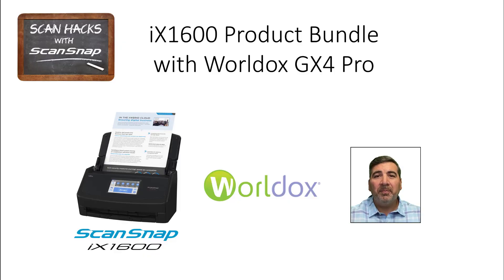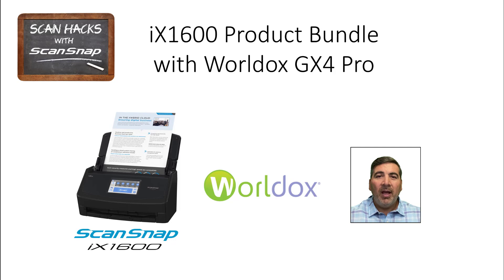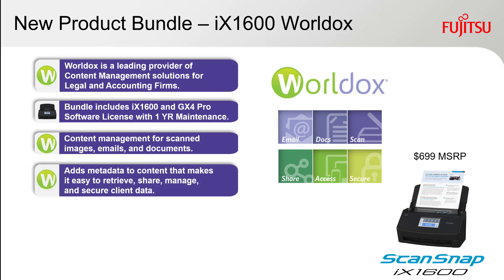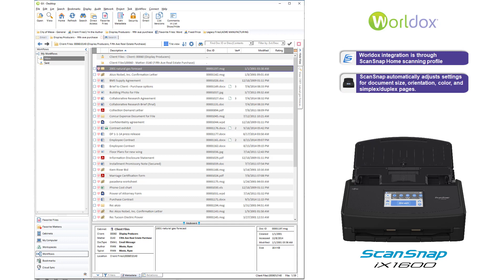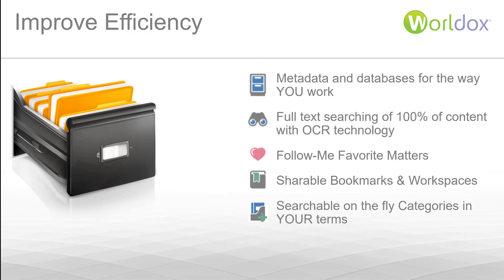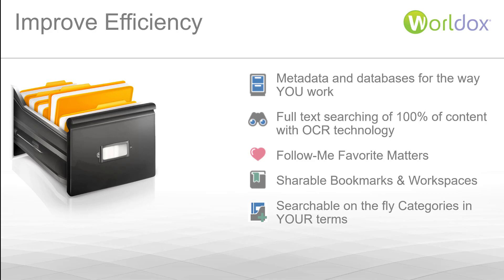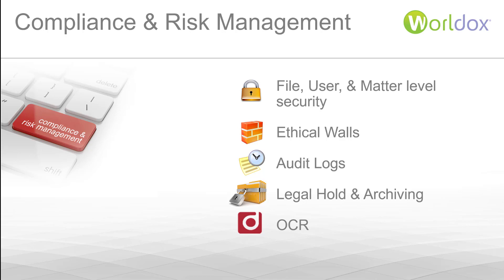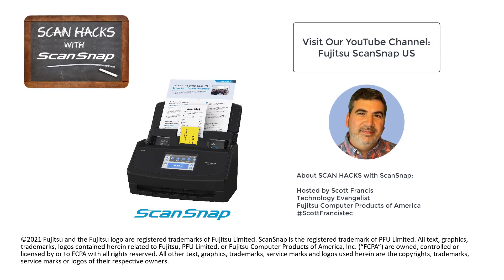ScanHacks – ScanSnap iX1600 and Worldox GX4 Pro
Learn about the ScanSnap iX1600 and Worldox GX4 Pro bundle.